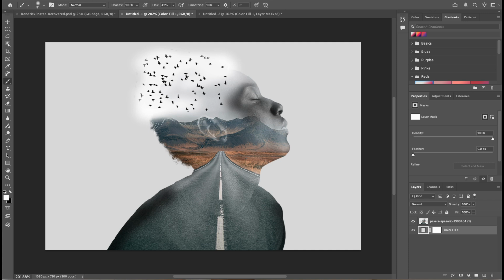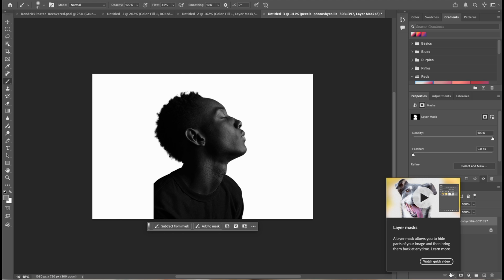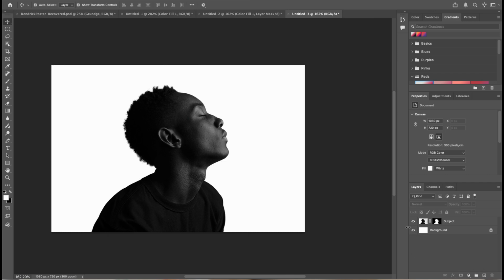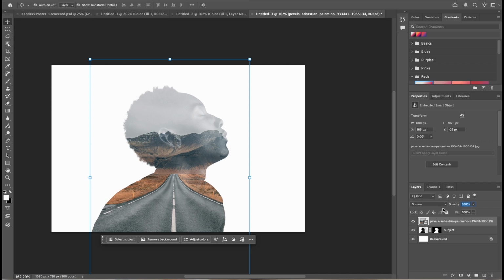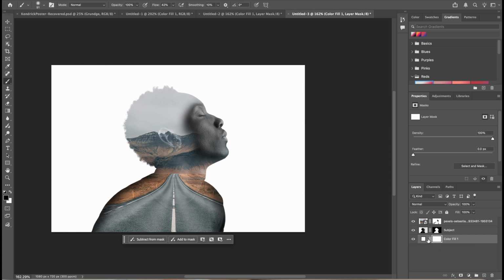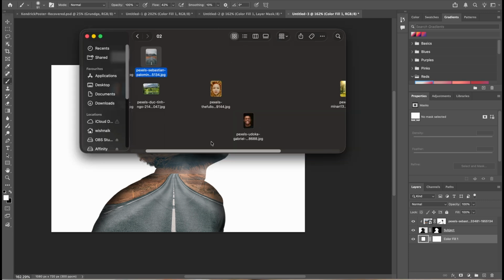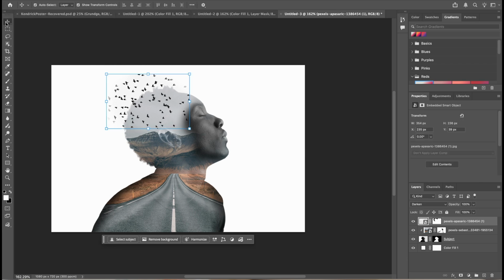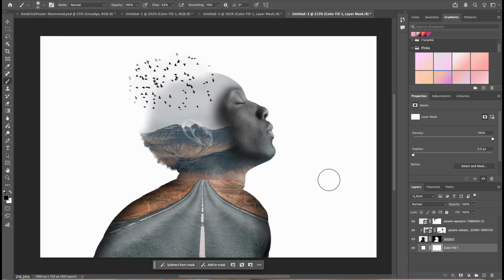Double Exposure Effect in Photoshop (Easy Photo Manipulation Tutorial)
Learn how to create a Double Exposure Effect in Photoshop using simple photo manipulation techniques. In this step-by-step Photoshop tutorial, you’ll learn how to blend images, use masks, and create a cinematic double exposure poster design used in modern graphic design, music artwork, and movie posters.

Perfect for beginners and designers who want to improve their Photoshop creativity and learn powerful photo manipulation techniques.

MacBook Pro M4
LG 29’ Ultrawide Monitor
Sony ZV1
Rode Podcaster Mic
Tripod Stand
Ring Light
Razer BlackShark V2 X Headphone
Logitech MX Master Keyboard
Green Soul Chair
Elgato Prompter

Psychology of Money
Atomic Habits